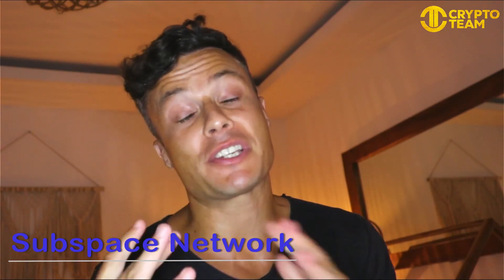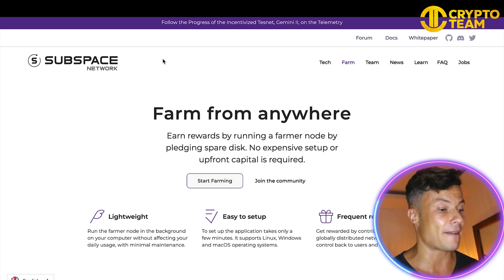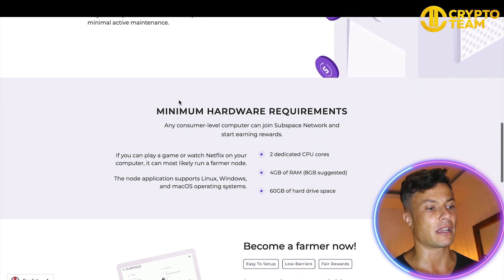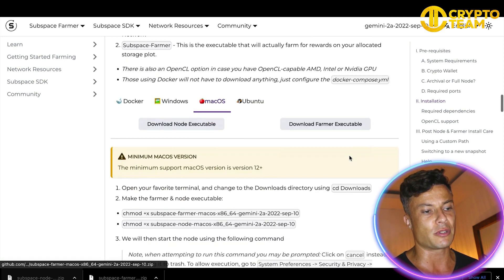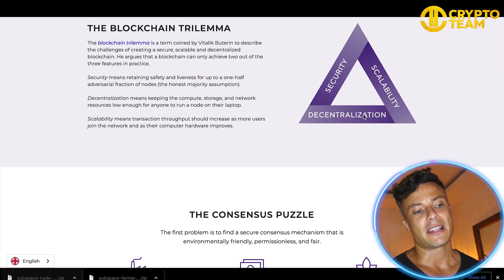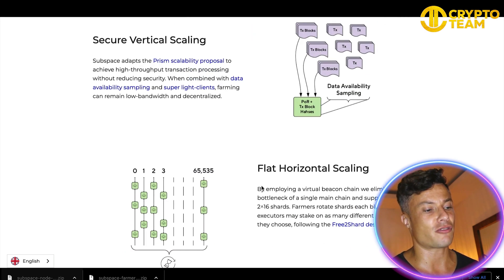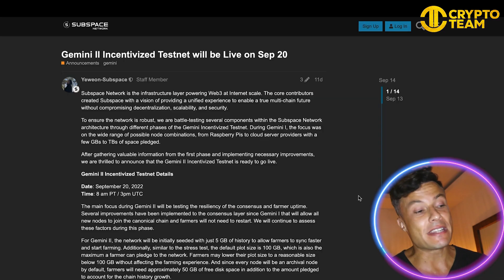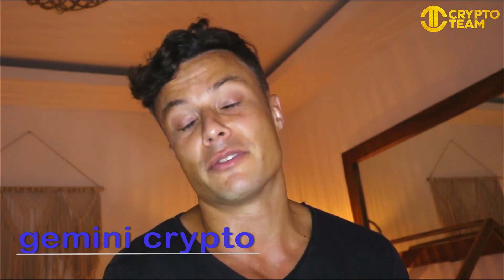Crypto Passive Income | Gemini 2 Is Live | Subspace Network Testnet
Welcome to our Crypto Passive Income Video!

Secure, Scalable, Decentralized
Subspace is the first protocol to fully resolve the blockchain trilemma
without making compromises.

In an effort to make blockchains more energy-efficient, egalitarian, and decentralized, several new protocols employ consensus based on Proofs-of-Capacity (PoC), which replace compute-intensive mining with storage-intensive farming. We observe that PoC consensus introduces a unique mechanism design challenge, referred to as the farmer’s dilemma, which suggests that existing constructions are not actually incentive compatible.

Simply put, farmers must decide whether to allocate scarce storage resources towards either maintaining the chain state and history or maximizing the amount of space they pledge towards consensus. Rational farmers will always choose the latter, at best becoming light clients, while at worst encouraging pooled farming under a few trusted operators. To resolve this dilemma, we introduce Subspace, a PoC blockchain in which farmers maintain neither the state nor the history, while retaining the security properties and decentralization benefits of a full node.

Consensus in Subspace is based on proofs of replicated storage of the history of the blockchain itself. Farmers store the history collectively, many times over, with each farmer storing as many replicas as their disk space allows. Consensus and computation are then decoupled, such that farmers only propose an ordering for transactions, while staked executor nodes maintain the state and compute transitions.

Secure & Sustainable Consensus
Proof-of-Archival-Storage (PoAS)  consensus maintains the honest majority assumption and permissionless nature of Nakamoto consensus without the massive electricity cost of mining.

Fully Decentralized
Decoupled execution keeps farming lightweight and resistant to pooling, while the farmer storage network allows the blockchain to "bloat" massively without becoming centralized.

Composite Scaling
Block decoupling and data-availability sampling allow for vertical scaling, while our unique separation of consensus and computation provide for horizontal scaling at log(n) overhead to executors.

THE BLOCKCHAIN TRILEMMA
The blockchain trilemma is a term coined by Vitalik Buterin to describe the challenges of creating a secure, scalable and decentralized blockchain.
Security means retaining safety and liveness for up to a one-half adversarial fraction of nodes (the honest majority assumption).

Decentralization means keeping the compute, storage, and network resources low enough for anyone to run a node on their laptop.

Scalability means transaction throughput should increase as more users join the network and as their computer hardware improves.

I hope you found value in our Crypto Passive Income video. Make sure to leave a like on the video if you gained value from it!

⏰Timestamps⏰

0:00 intro
0:24 Subspace.network
6:06 Twitter
6:35 Summary